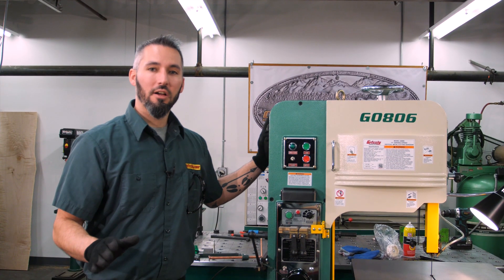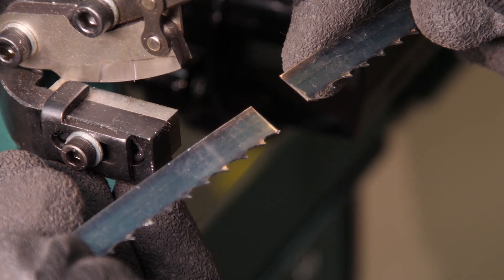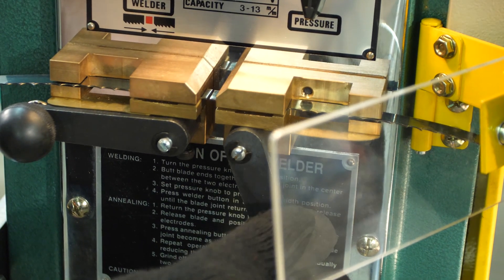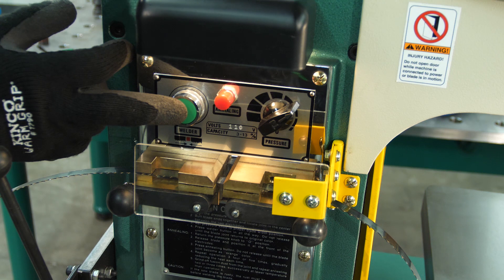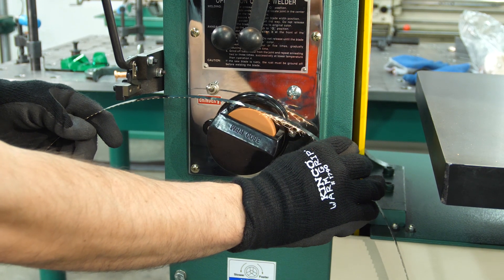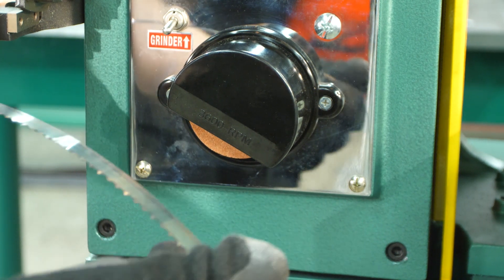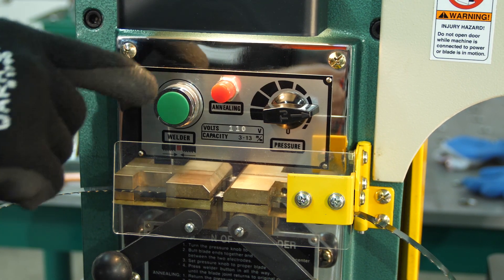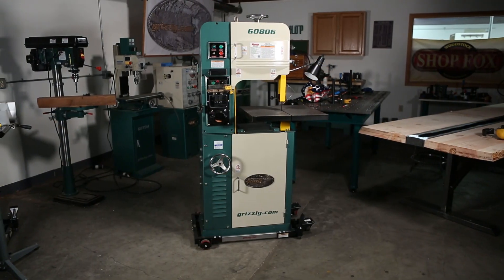How-To: Onboard Bandsaw Blade Welding on the Grizzly G0806 Metal Cutting Bandsaw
Ever build a custom bandsaw blade? Now is your chance! Check out our quick how-to video using the Grizzly G0806 Variable-Speed Vertical Metal-Cutting Bandsaw